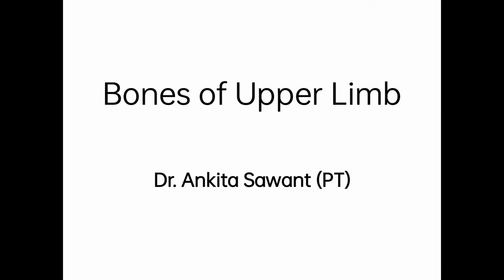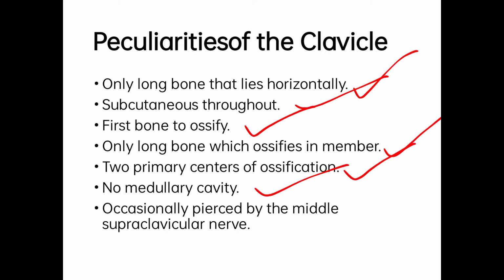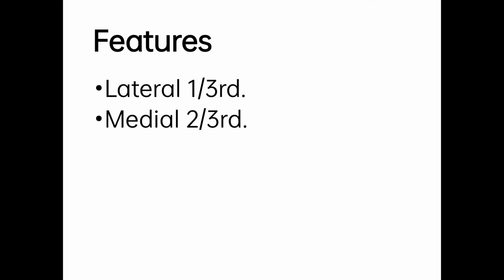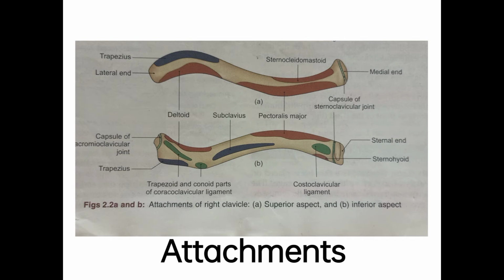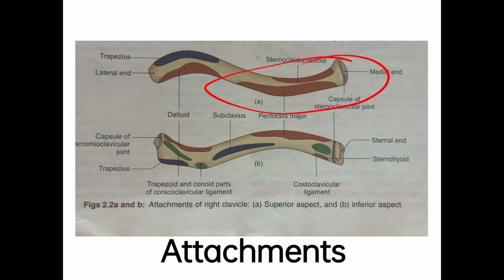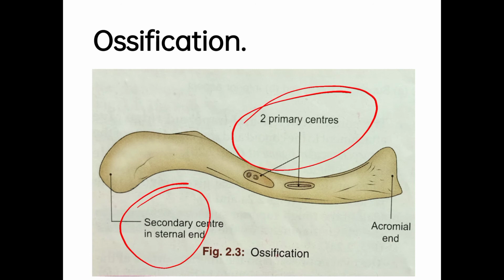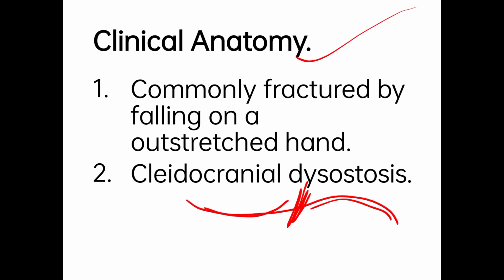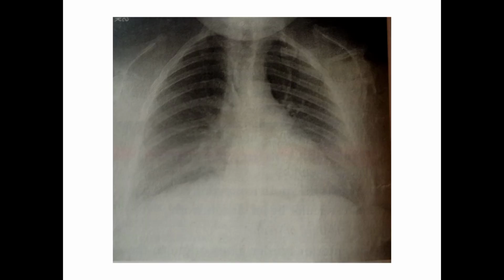Bones of Upper Limb - Clavicle.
In this video I've covered, introduction, side determination, peculiarities, features, attachments, ossification and clinical anatomy of the Clavicle.